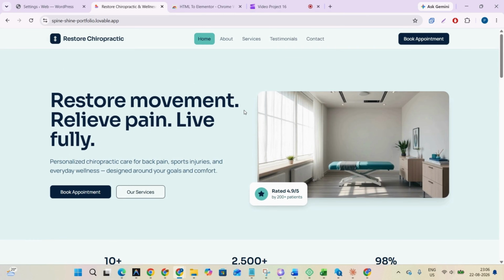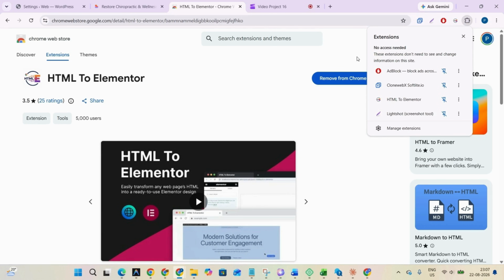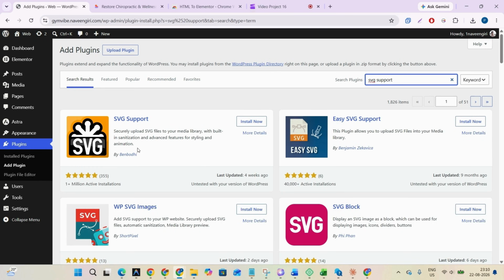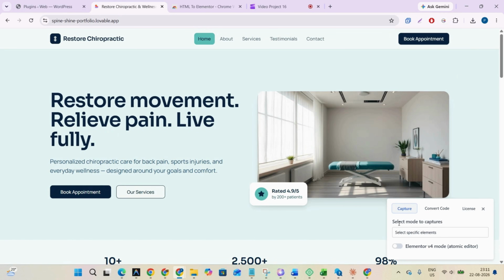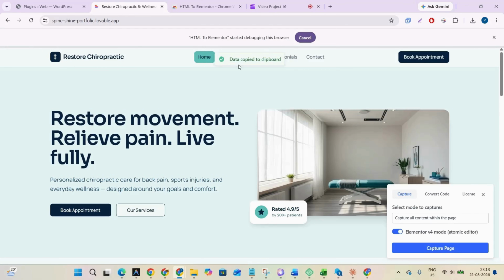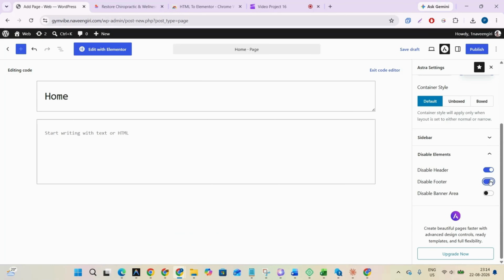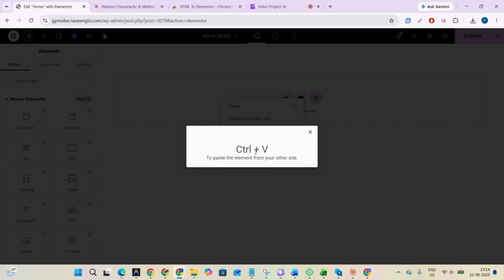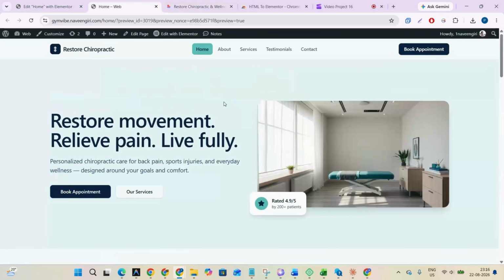Convert Lovable Website to WordPress Elementor in ONE CLICK!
Learn how to convert any website built in Lovable into a fully editable WordPress Elementor page with just ONE CLICK! 🚀

In this step-by-step tutorial, I'll show you how to use the "HTML to Elementor" Chrome extension to capture an entire Lovable-built website and paste it directly into Elementor — fully editable, images included.

⏱️ What You'll Learn:
✅ Installing the HTML to Elementor Chrome extension
✅ Enabling "Unfiltered File Uploads" in Elementor settings
✅ Installing the SVG Support plugin
✅ Capturing an entire webpage with one click
✅ Pasting captured content into Elementor using "Paste from other site"
✅ Configuring Astra theme container settings
✅ Hiding page titles in Elementor
✅ Publishing your converted page

This method works great for developers, freelancers, and agencies who design in Lovable (AI website builder) but need to deliver the final site in WordPress + Elementor for client hosting, SEO, or plugin compatibility.